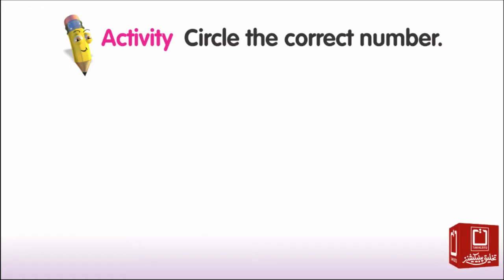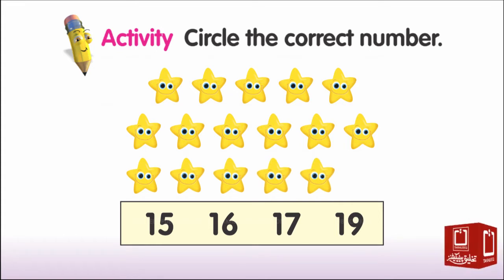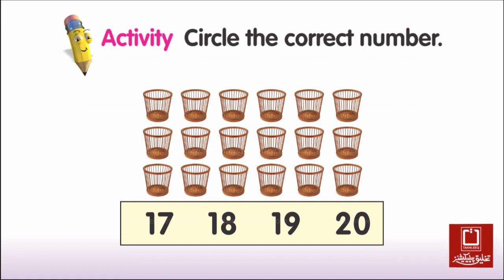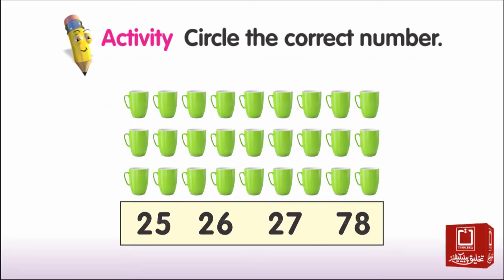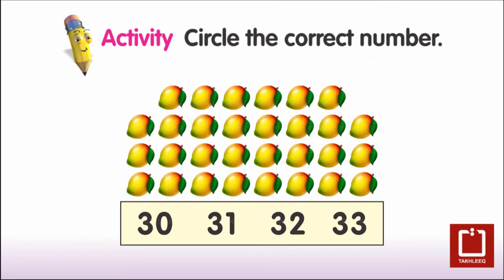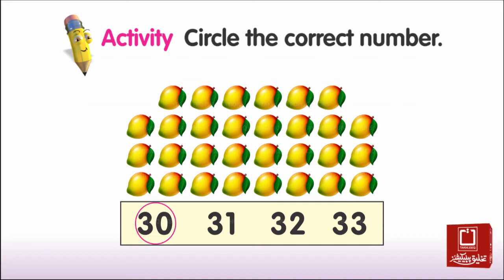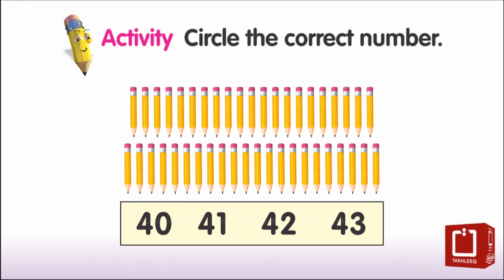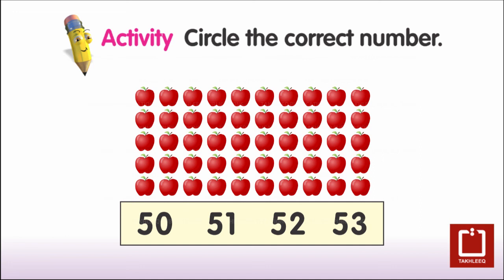Math Step B | Page 23 | Activity | Circle the Correct number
تخلیق Math قاعدہ  (Step B) QR کوڈ اور اینیمیشن کے ساتھ  جو پنجاب کریکولم اینڈ ٹیکسٹ بک بورڈ سے منظور شدہ ہے۔  یہ قاعدے اینیمیشن کے ذریعے سکھاتے بھی ہیں اور پڑھاتے بھی۔ QR کوڈ سکین کریں اور دیکھیں ویڈیو بار بار
قاعدوں کی خریداری کے لیے رابطہ کریں۔
محمد آفتاب عالم (مارکیٹنگ مینیجر) 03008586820
ہماری ویب سائٹ وزٹ کریں۔